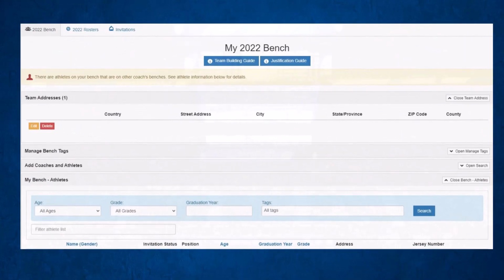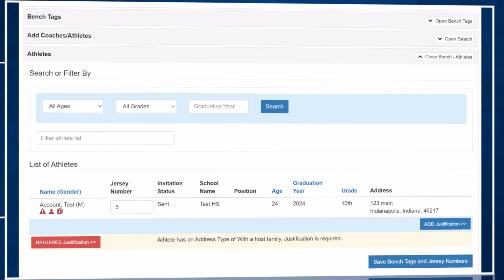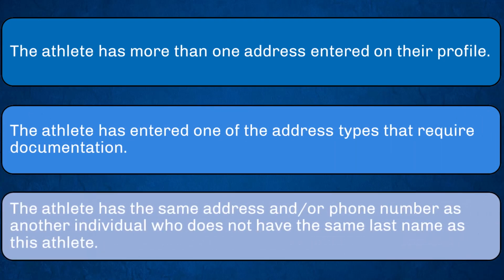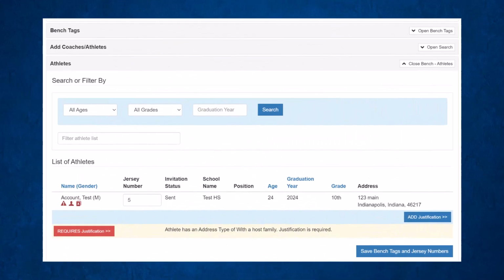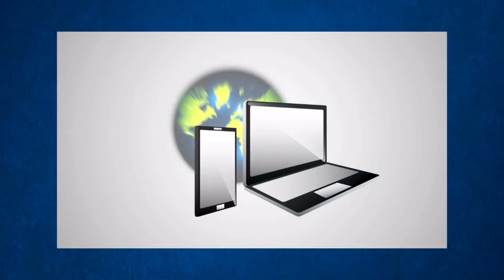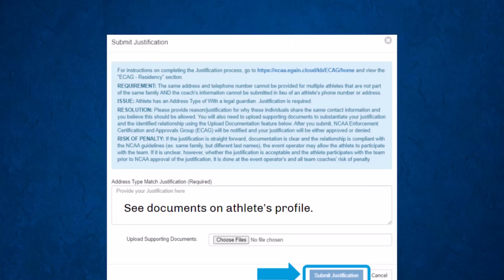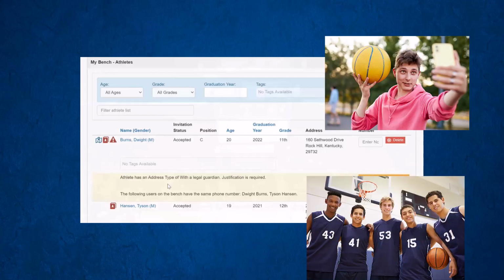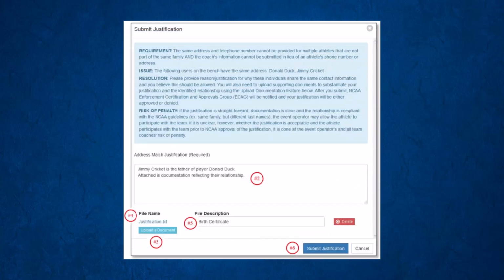Event Residency Requirements